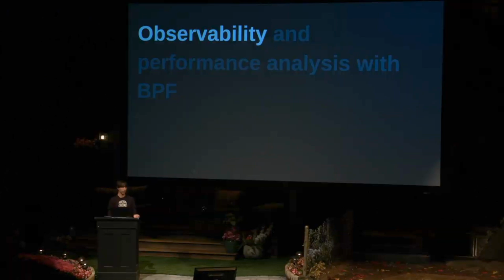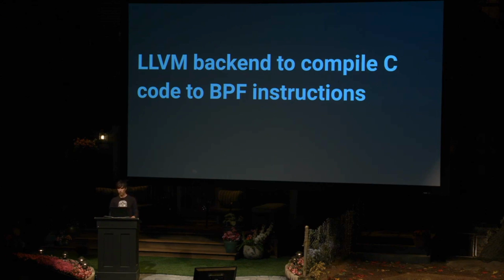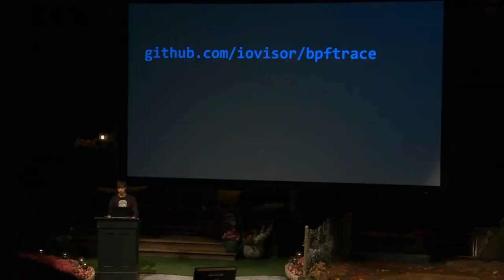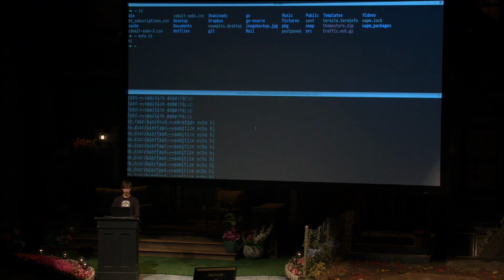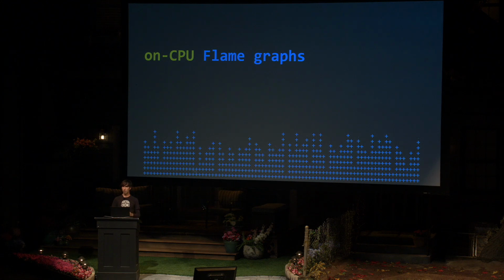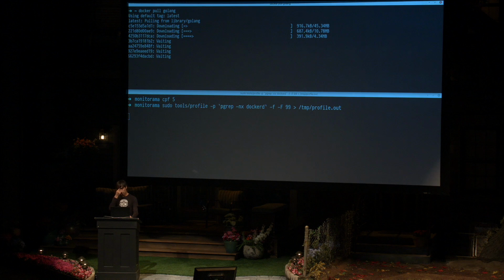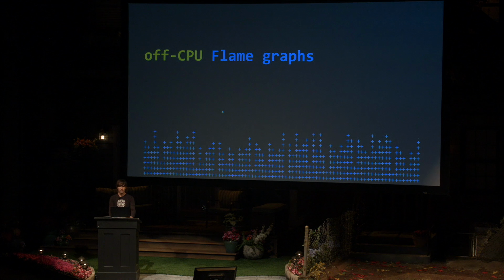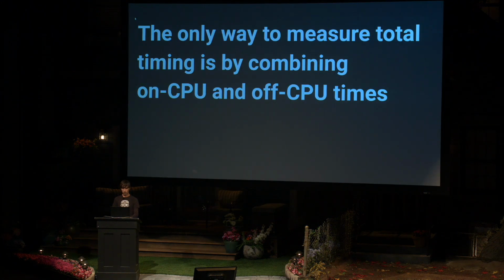Monitorama PDX 2019 - Observability and Performance Analysis with BPF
David Calavera's session from Monitorama PDX 2019.